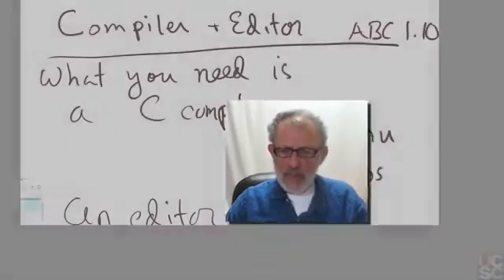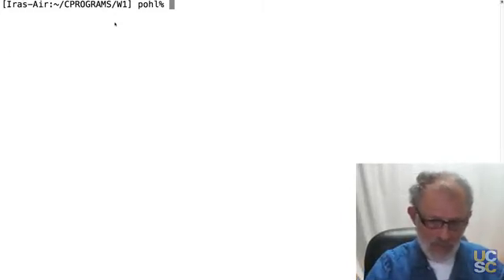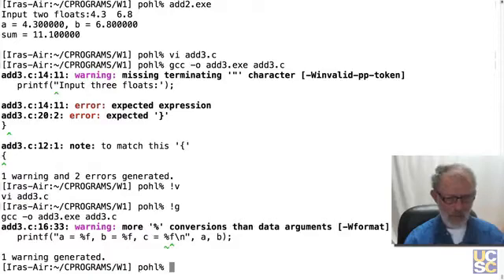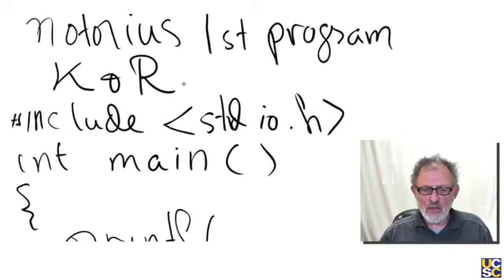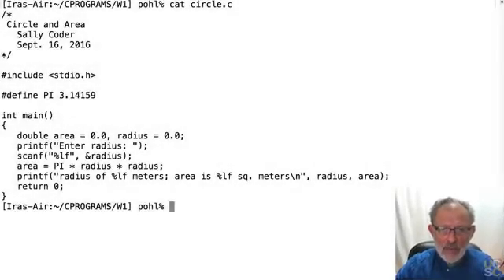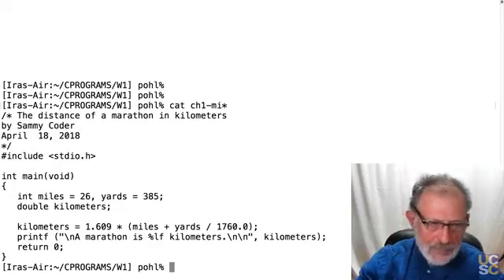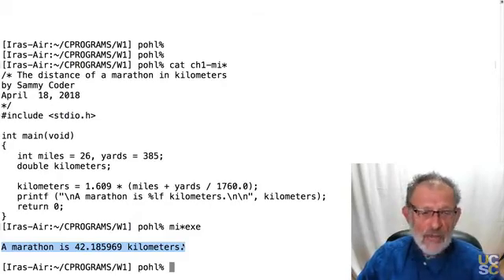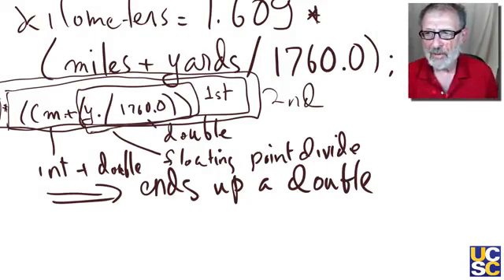C PROGRAMMING PART 1